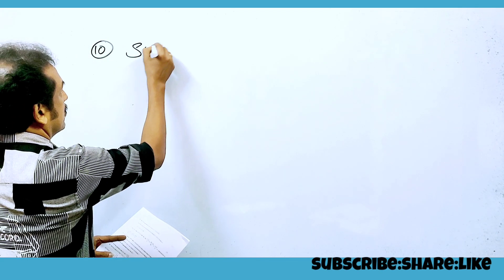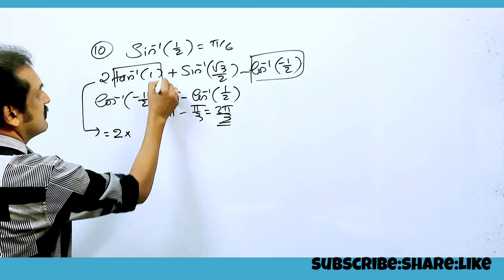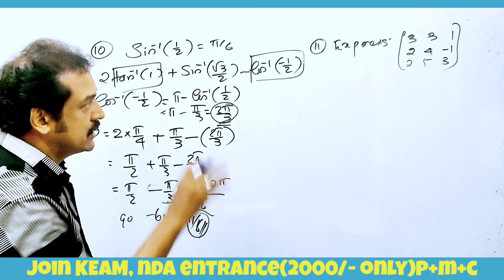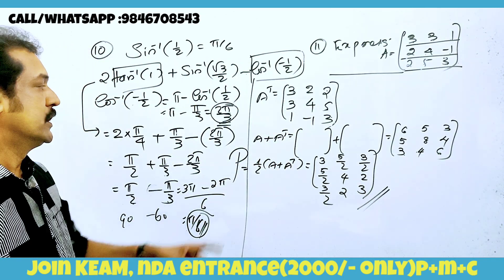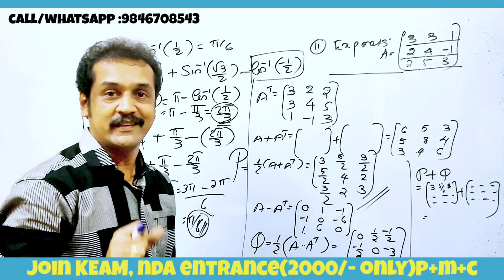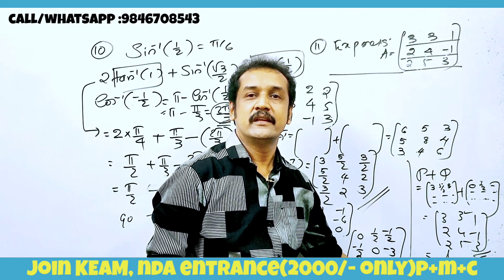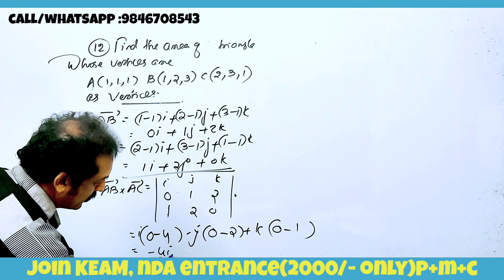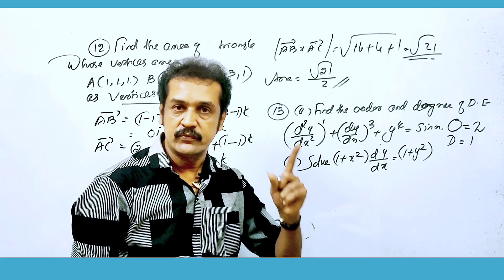പ്ലസ്‌ ടു 💯 പാർട്ട്‌ 3 ഉടനെ വരും